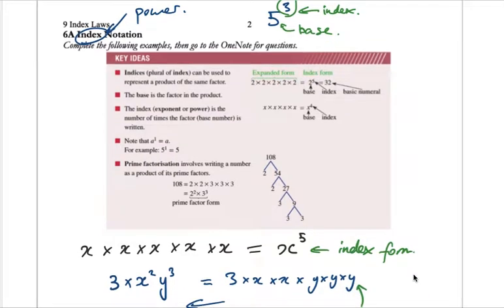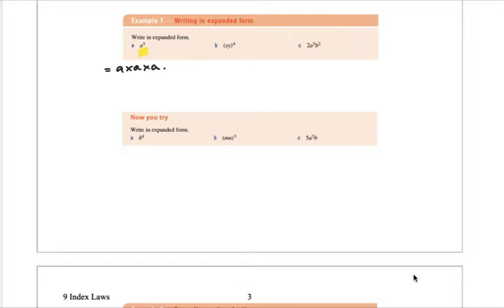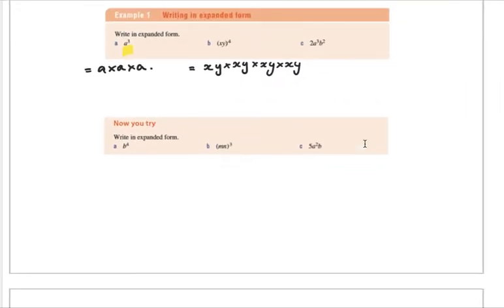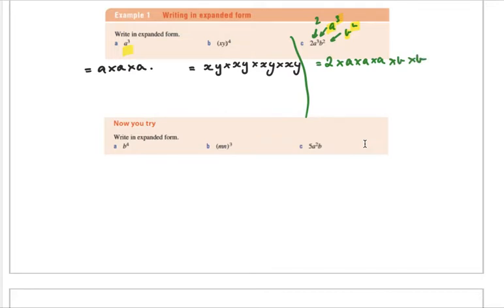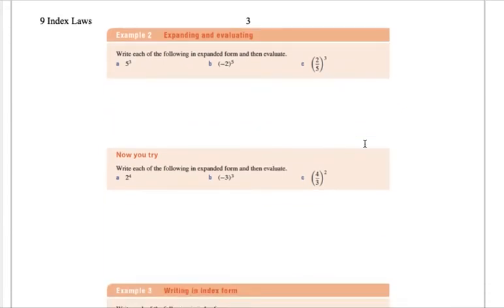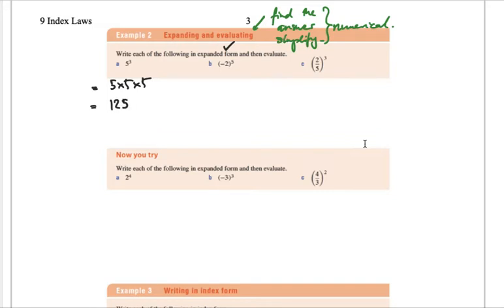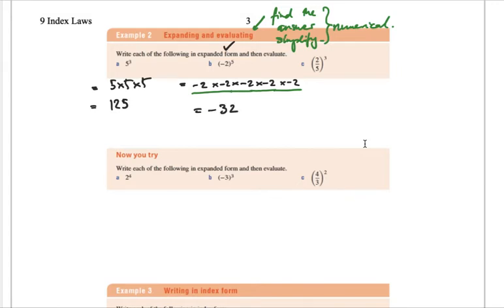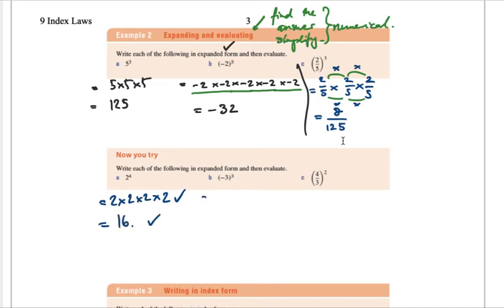6A Writing in expanding form and evaluating